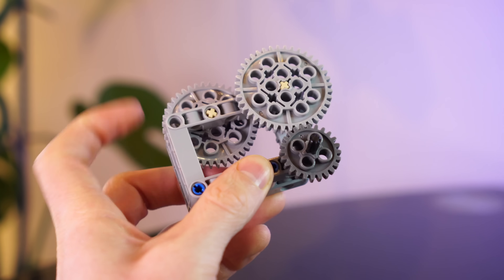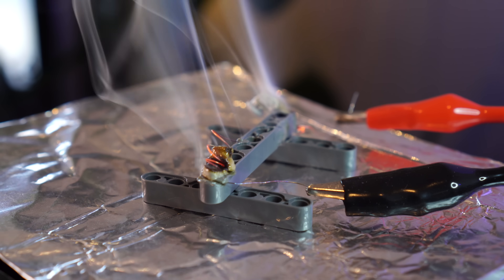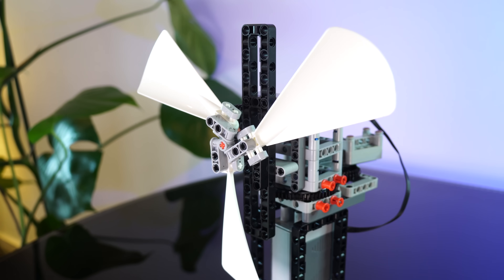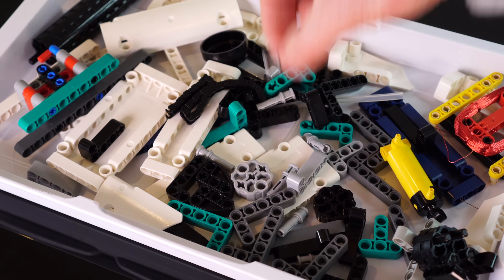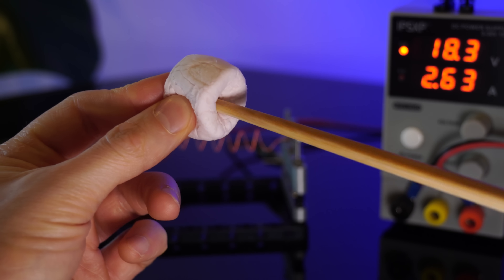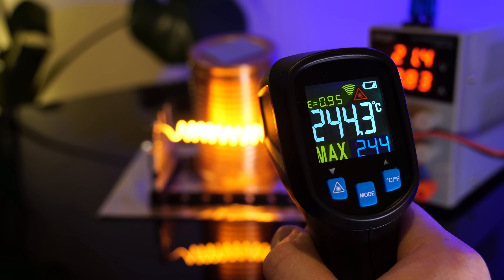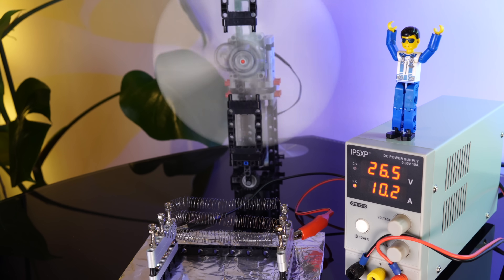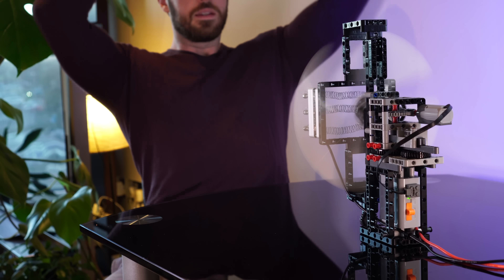Making a Powerful Lego Heater Fan: Will It Melt?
So is it possible to make a powerful heater using Lego, that doesn’t also melt the Lego? It’s winter here in Ireland, and cold, so in this video, we’ll experiment with generating heat, and trying to protect our Lego from melting.

Nichrome wire is a type of wire that has a very high resistance. When we pass significant current through it, it generates large amounts of heat. This is what is often used in toasters and heater elements. Let’s see if we can build a heater fan using Lego and nichrome wire!